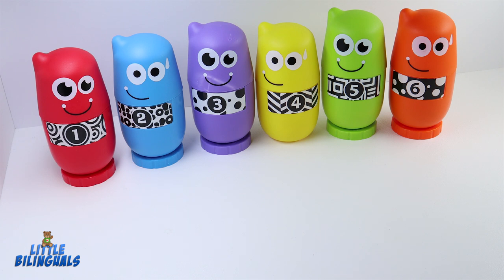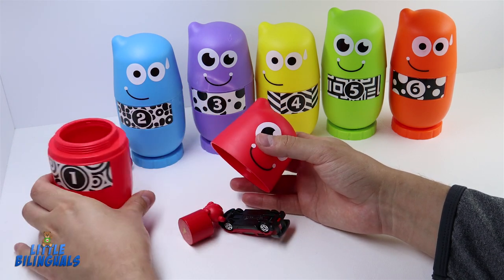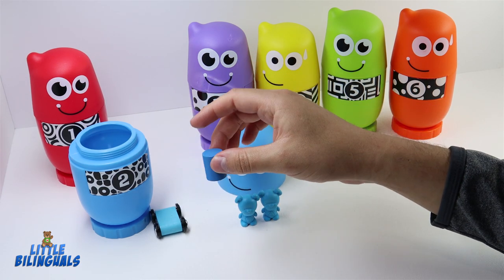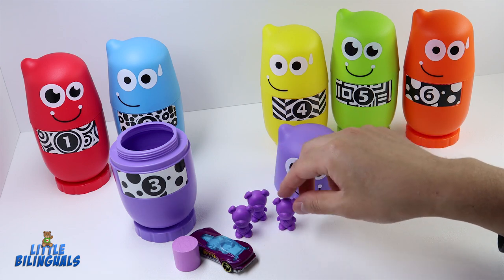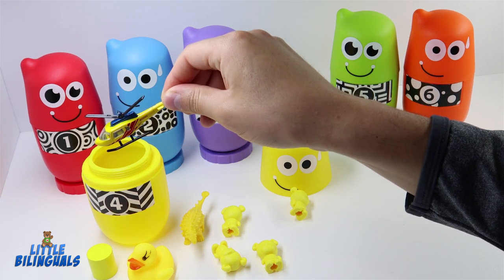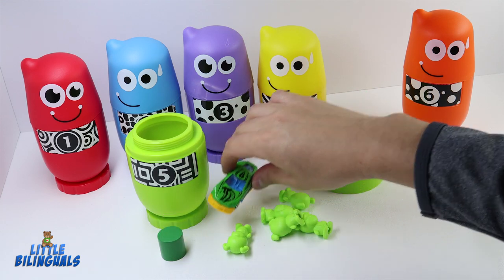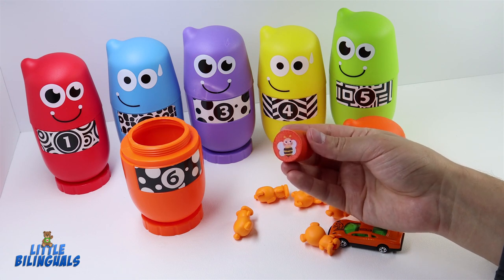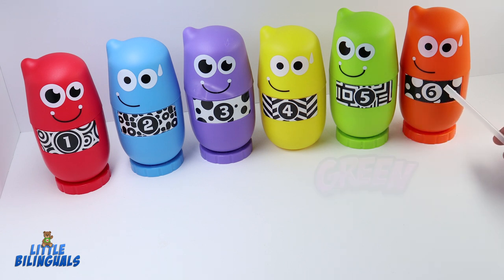Learn Colors and Numbers with Bowling Pin Surprises | Best Learning Videos for Toddlers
Best Learning video for Toddlers. Learn colors with these surprise Bowling Pins! Each Bowling pin has a bunch of surprises inside. Let's open them one by one and see what's inside. This toy learning video for toddlers is a great, colorful way to teach kids simple words, concepts, and to recognize colors!

Songs for Littles - Toddler Learning Videos
Learn Numbers
Learn Colors
Learn colors in english
Learn numbers in english
Learn the Alphabet
ABC
ABCs
Titounis Kids
Letter Sounds
ABC Songs
Alphabet song
Preschool learning video
Learn with Ms Rachel
ABC Kid TV
Cocomelon
Surprise toys for kids
Speech for toddlers
Five Little Ducks went out one day
The wheels on the Bus go round and round
ABC Song
The Phonics Song
Genevieve's Playhouse - Learning Videos for Kids

CoComelon Songs For Kids + More Nursery Rhymes & Kids Songs - CoComelon

ALPHABET SONG Nursery Rhyme - Learn the Alphabet Phonics Song for Babies and Children

 Numberblocks Songs | Let's All Draw Numbers | CBeebies

Letters Do Things | NEW VIDEO | Mother Goose Club Kid Songs and Phonics Songs

ABC Song - Learn ABC Alphabet for Children - Nursery Rhymes & Kids Songs
ABC Song | Numbers Song | Colors Song | Shapes Song
Best Learning Video for Toddlers Learn Colors
Learn Fruits Names Colors with Baby Fun Play Riding Scooter Toy 3D Kids Toddler Learning Educational

Learn Colors & Fruits Names for Children with Little Baby Fun Play Cutting Fruits Toy Train 3D Kids

Teach Kids Spanish and English words

Super Crazy Kids
CBeebies
Cocomelon - Nursery Rhymes
Dave and Ava
teach colors
learn numbers
toy surprises
teach kids
learn words
preschool